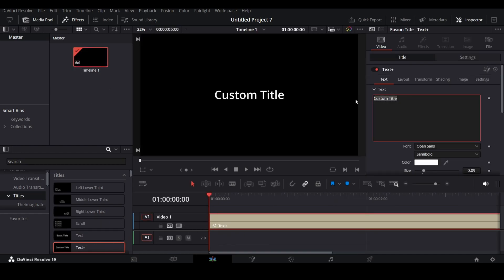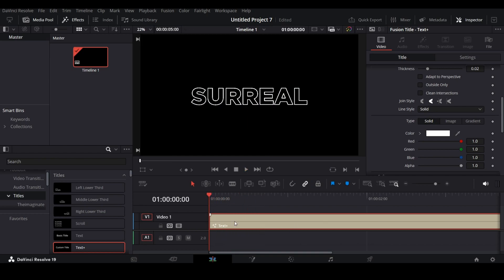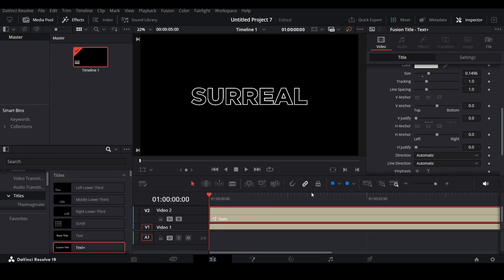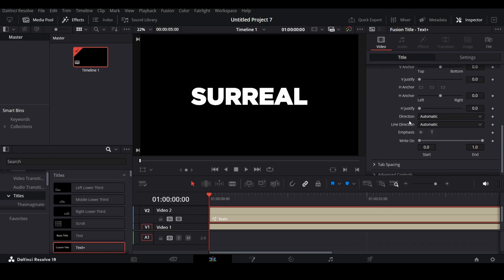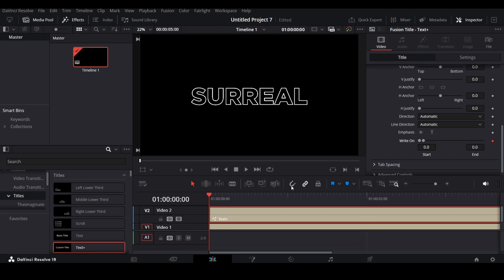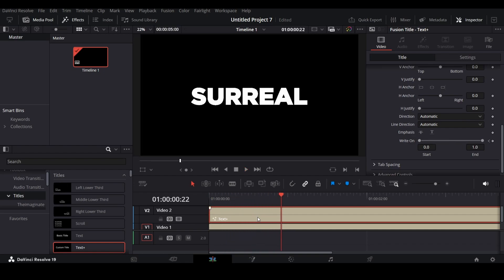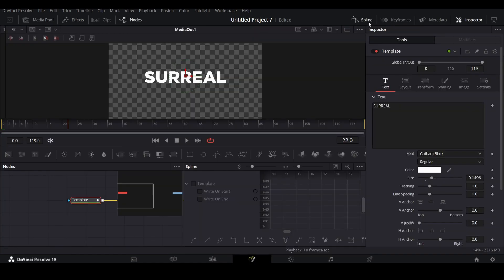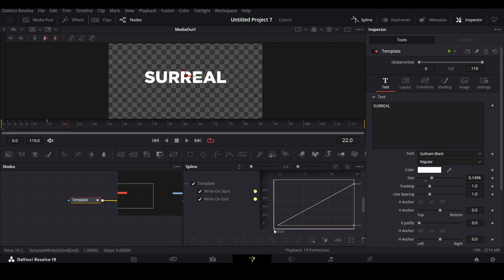Outline Text animation in Davinci Resolve | Full Tutorial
In this tutorial i am going to show you how you can create outline text animation in davinci resolve which includes how you can outline the text and also spline in fusion tab.

This video shows how you can create simple text animation in davinci within 2 minutes.

Software Used: Davinci Resolve
Animation: Outline Text animation
Creator : Surreal

Key Search terms:
1) How to make outline of a text in davinci resolve
2 How to animate text in davinci
3) Text animation davinci
4) Animated text davinci
5) Outline text animation davinci resolve
6) Text outline in davinci resolve
7) Animation in davinci